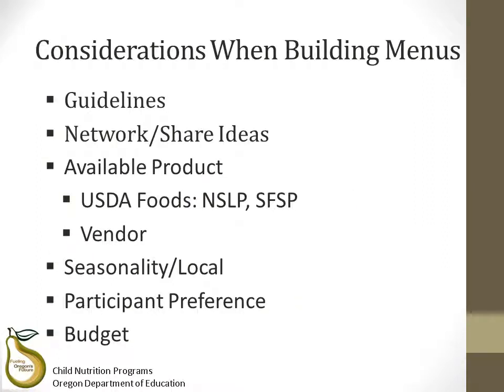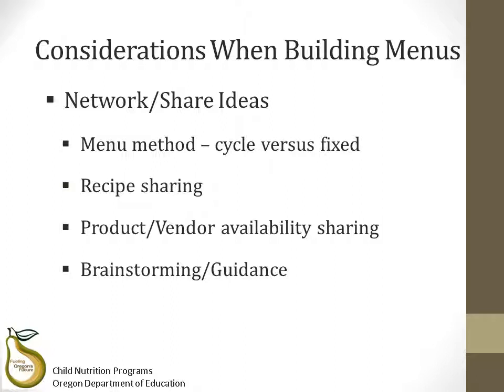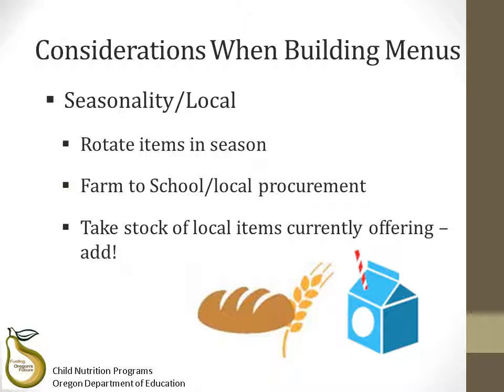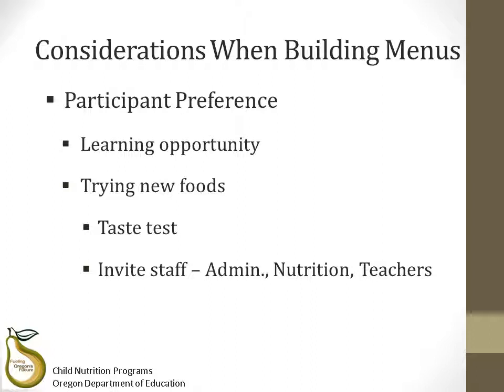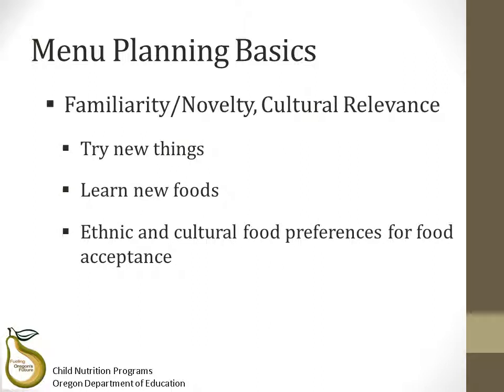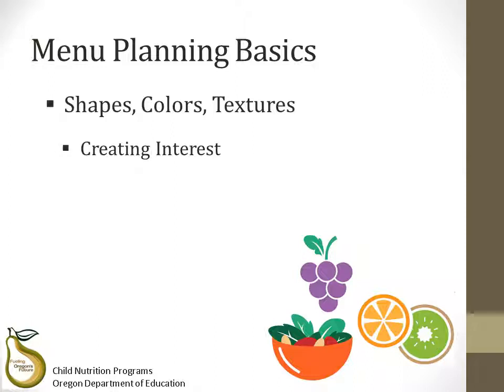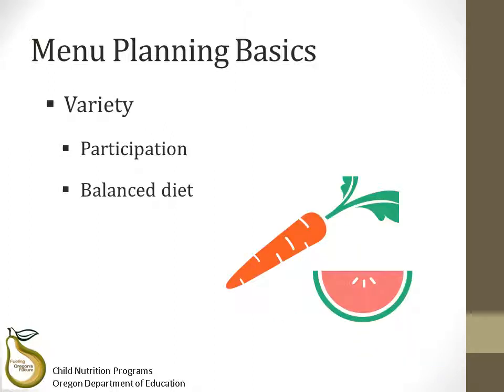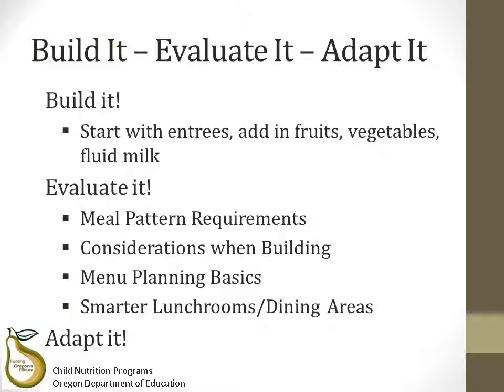Planning Menus Short Session HOW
In this segment, show me how and tell me more, we will cover a summary of menu planning basics and considerations, including why it is important to keep each of the basics and considerations in mind  in order to plan a dynamic menu.